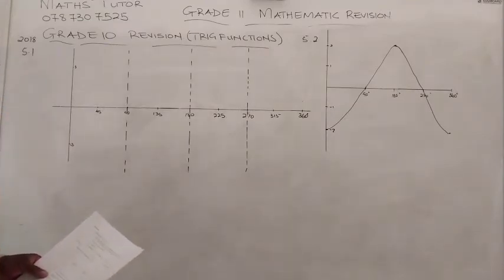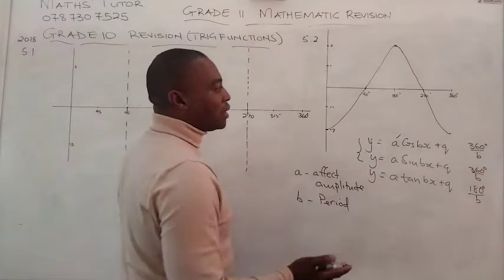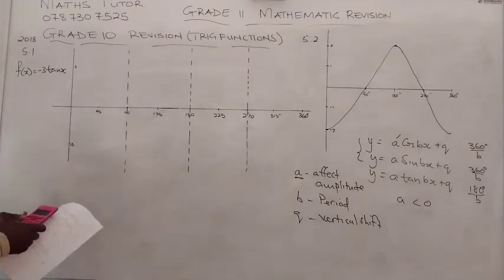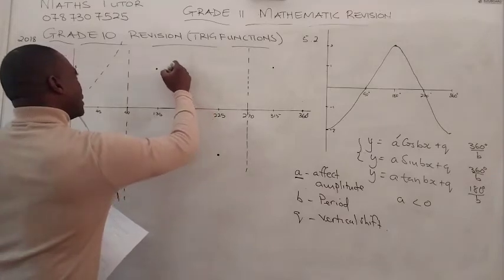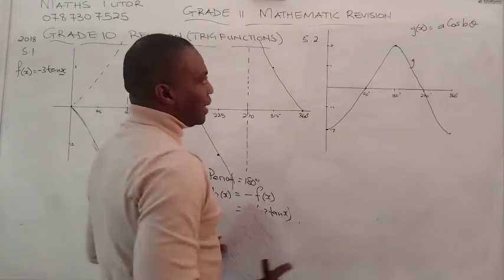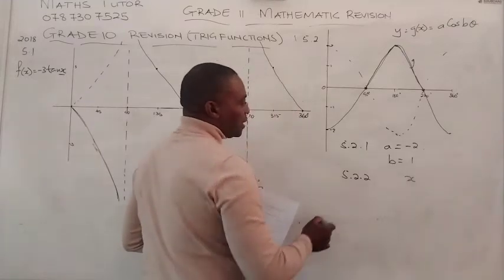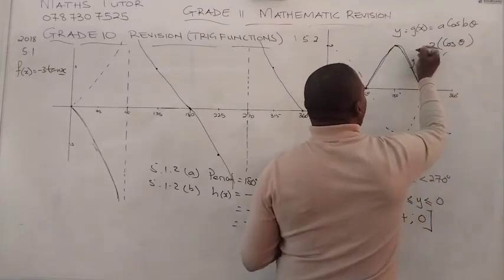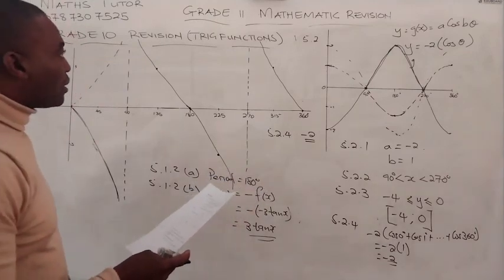Grade 11 June 2022 Exam revision: Grade 10 Trigonometric functions (DBE NOV 2018 Qn 5)